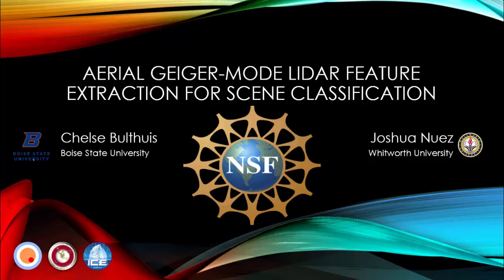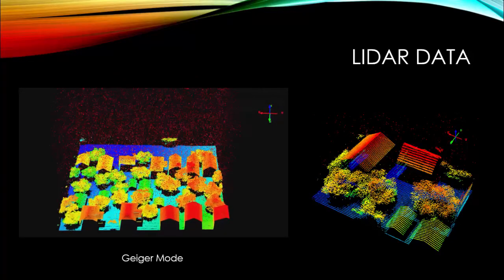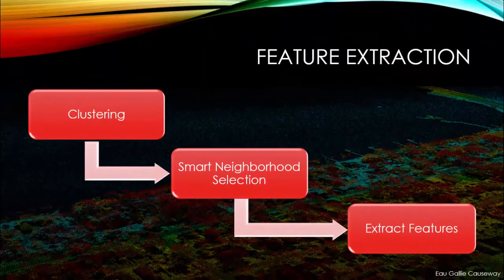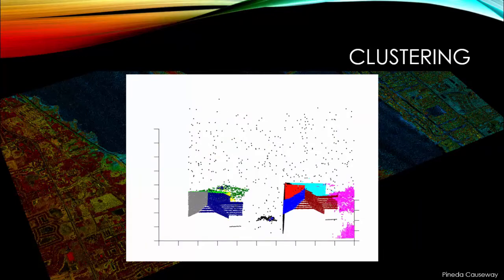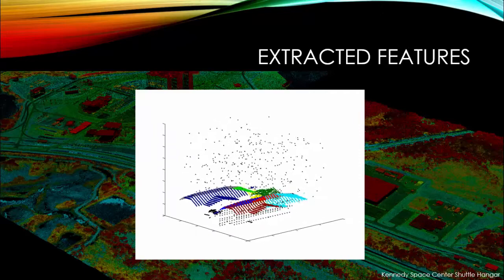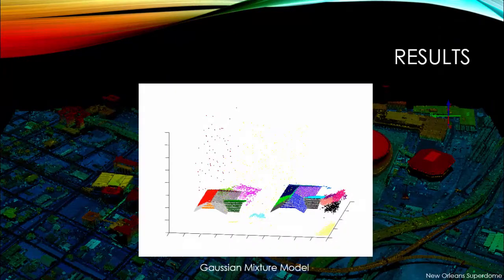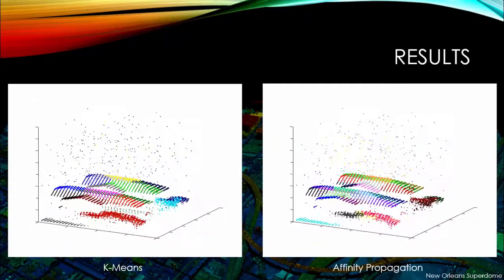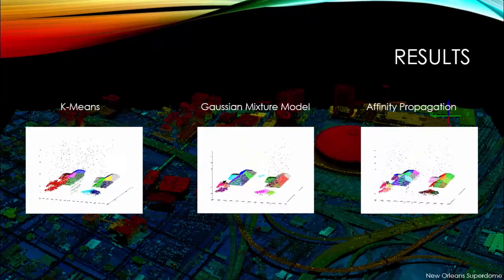Aerial Geiger-Mode LiDAR Feature Extraction for Scene Classification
This is a ~3-minute video highlight produced by undergraduate students Chelse Bulthuis and Joshua Nuez regarding their research topic during the 2015 AMALTHEA REU Program at Florida Institute of Technology in Melbourne, FL. They were mentored by doctoral student Ayokunle Ade-Aina and assistant professor Dr. Anthony Smith (Electrical & Computer Engineering Department). More details about their project can be found